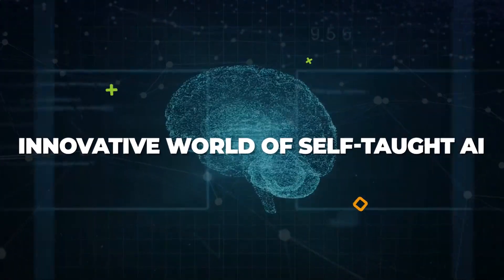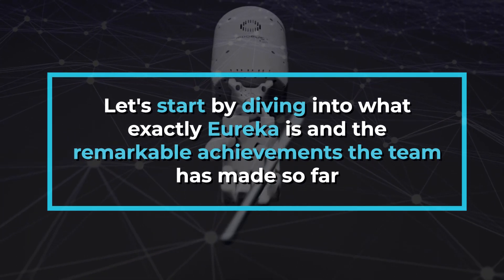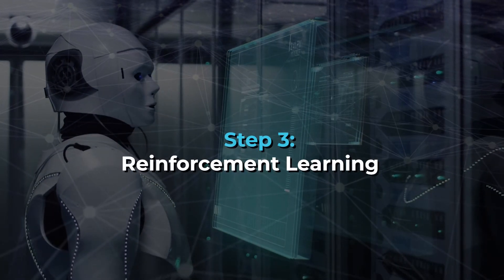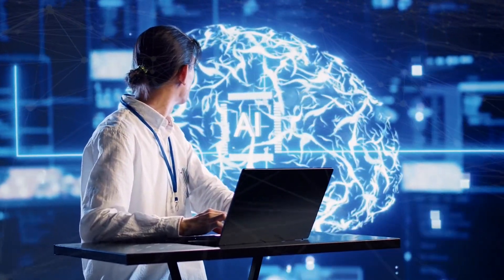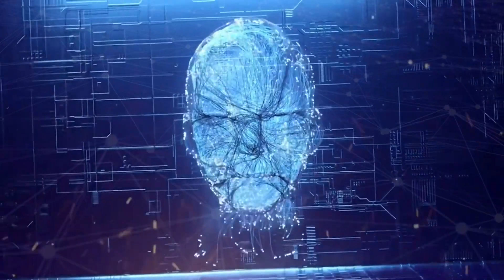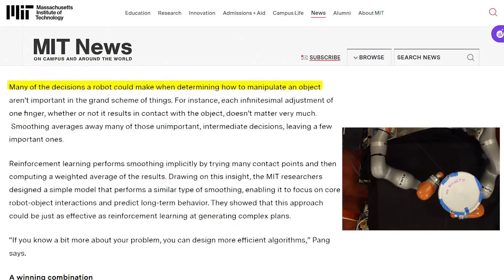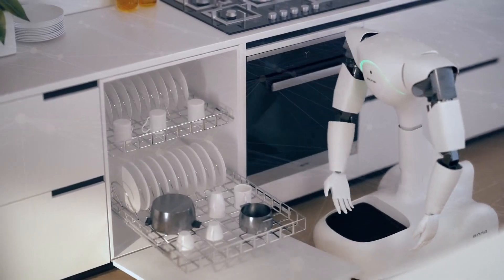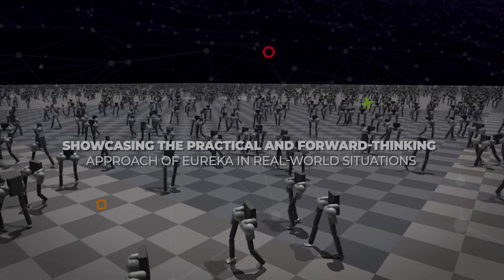Eureka's Revolution: NVIDIA Redefining Robotics and the Quest for AGI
Dive into the cutting-edge world of self-taught AI with NVIDIA's groundbreaking Eureka algorithm, driven by OpenAI's GPT-4. Unveiling the core of Eureka's tech, we explore its process—from zero-shot generation to reinforcement learning.

Eureka outshines human-authored programs by 80%, reshaping AI's dynamic with robotics. This transformative technology is more than a tool; it's a constantly evolving partner, offering transformative applications in healthcare, manufacturing, and decision-making. Eureka's potential for AGI is a substantial stride towards comprehensive problem-solving.

Explore its real-world impact, from virtual training in simulations to its role in reshaping the future of robotics and AI.